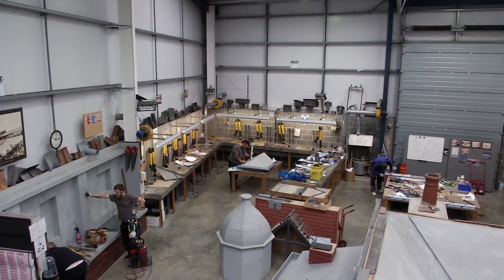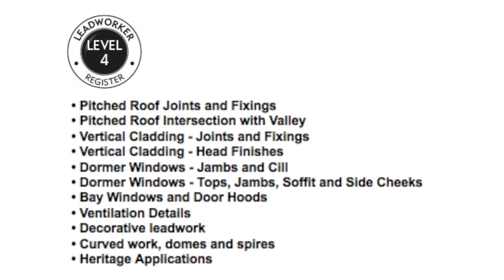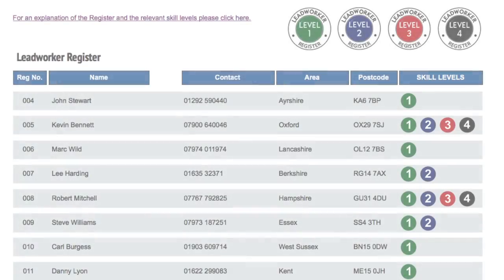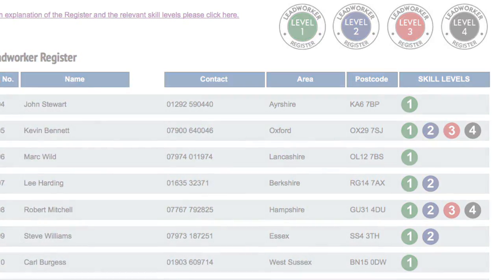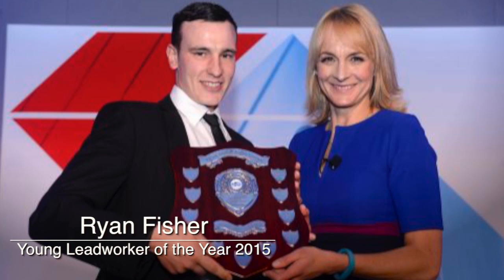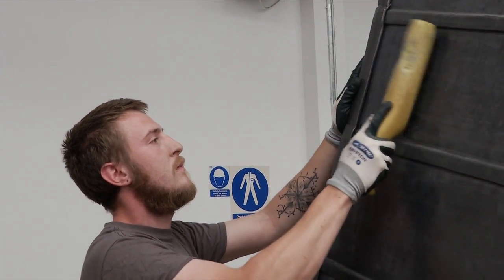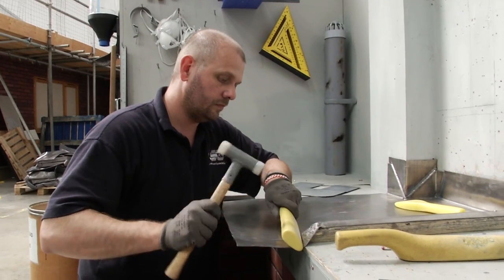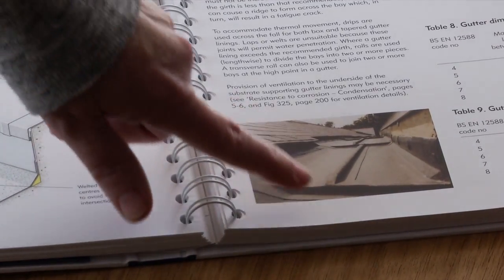Leadworker Register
The LSA has been developing and running successful training and qualification initiatives for many years. Due to an increasing demand from the industry a new Leadworker Register has been created.

The Leadworker Register is administered by the Lead Sheet Association and the Lead Contractors Association on behalf of the Lead & Hard Metals Roof Training Group

This Register has a dual benefit. Leadworkers will be able to demonstrate the level of skills they have when asked to take on work and when promoting their businesses. Construction employers and the general public will also be able to make sure the person they are selecting for a job has the right level of competence.

The Register lists Leadworkers who are committed to training and have evidence of the training and qualifications gained.